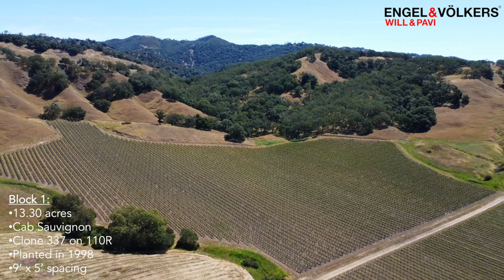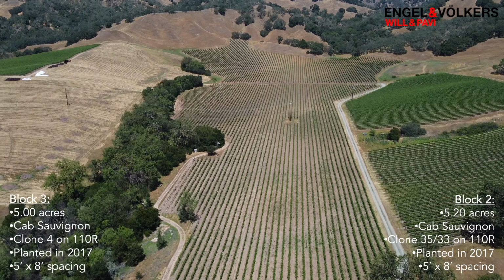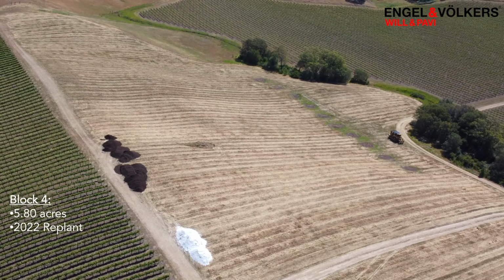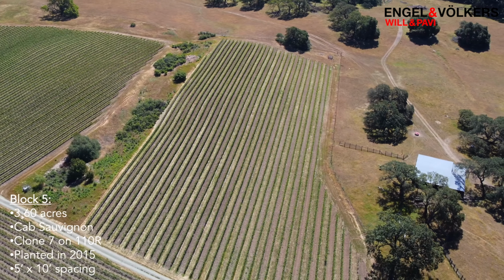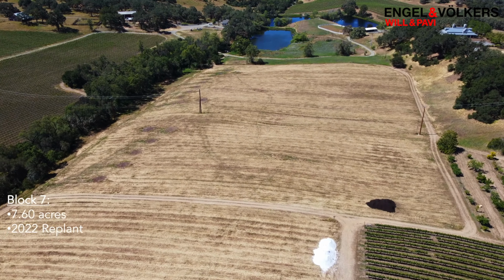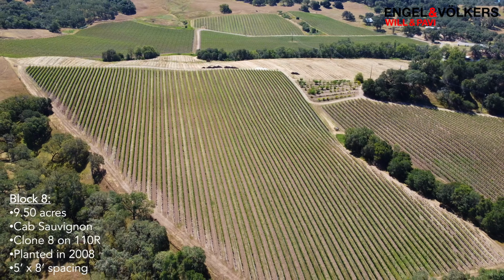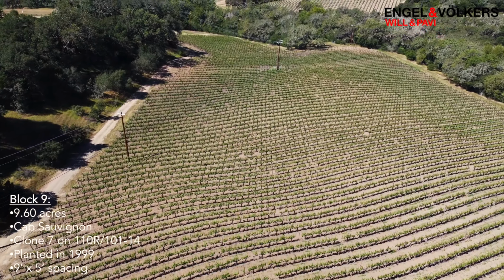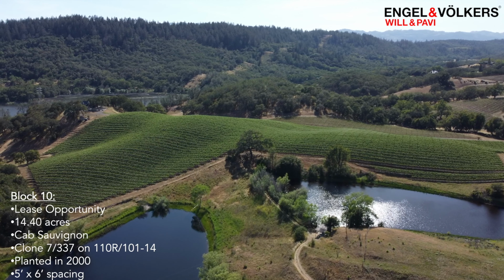Historic Moore Ranch Vineyard, 300+ Acres, Gorgeous - St. Helena, CA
𝗕𝗲𝗮𝘂𝘁𝗶𝗳𝘂𝗹 𝟯𝟬𝟬+ 𝗔𝗰𝗿𝗲𝘀 𝗩𝗶𝗻𝗲𝘆𝗮𝗿𝗱

Located in Conn Valley next to Lake Hennessy is this beautiful 300+ Acres ranch with ±64 Acres planted. With 9 blocks planted with Cabernet Sauvignon.

𝗠𝗼𝗿𝗲 𝗶𝗻𝗳𝗼𝗿𝗺𝗮𝘁𝗶𝗼𝗻 𝗮𝗯𝗼𝘂𝘁 𝘁𝗵𝗶𝘀 𝗯𝗲𝗮𝘂𝘁𝗶𝗳𝘂𝗹 𝗩𝗶𝗻𝗲𝘆𝗮𝗿𝗱? 𝗖𝗼𝗻𝘁𝗮𝗰𝘁 𝗩𝗶𝗻𝗲𝘆𝗮𝗿𝗱 𝗲𝘅𝗽𝗲𝗿𝘁𝘀 𝗪𝗶𝗹𝗹 & 𝗣𝗮𝘃𝗶

𝗣𝗮𝘃𝗶 𝗠𝗶𝗰𝗵𝗲𝗹𝗶
𝗗𝗥𝗘: 𝟬𝟭𝟭𝟱𝟳𝟴𝟱𝟮

𝗪𝗶𝗹𝗹 𝗗𝗲𝗻𝘀𝗯𝗲𝗿𝗴𝗲𝗿
𝗗𝗥𝗘: 𝟬𝟭𝟴𝟭𝟭𝟵𝟯𝟮